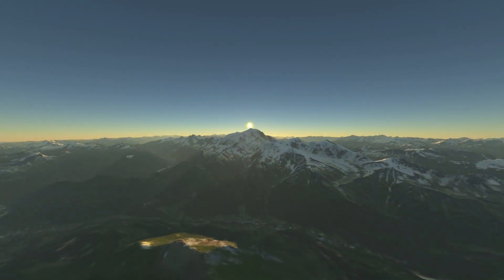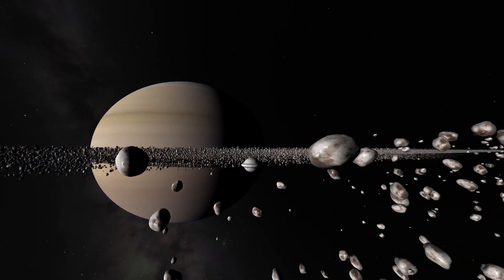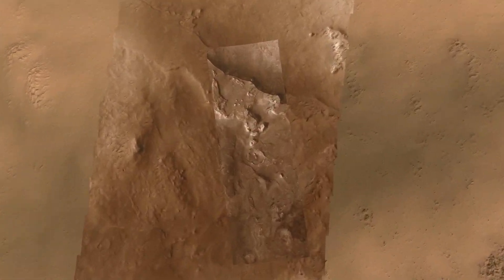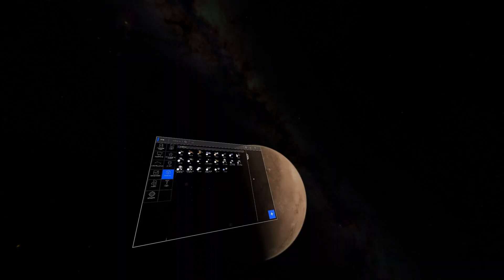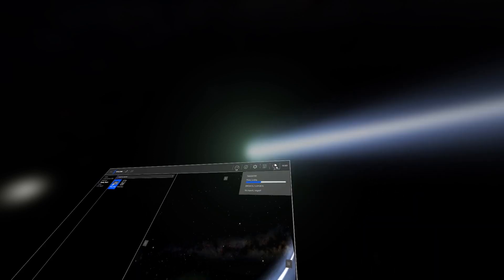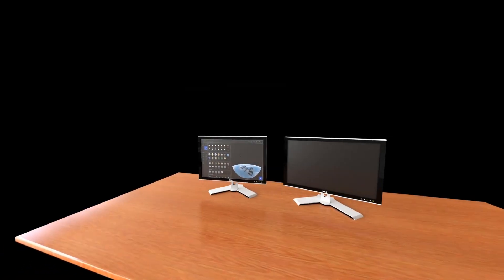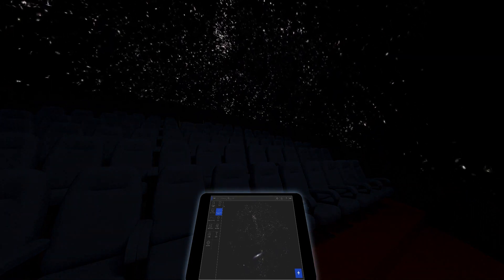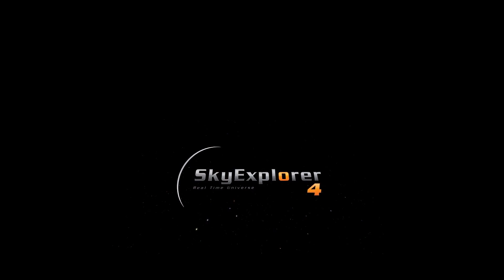천체 시뮬레이션 소프트웨어: SkyExplorer 4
메타스페이스가 국립어린이과학관, 국립부산과학관 천체투영관에 설치한 RSA Cosmos의 SkyExplorer 4입니다.